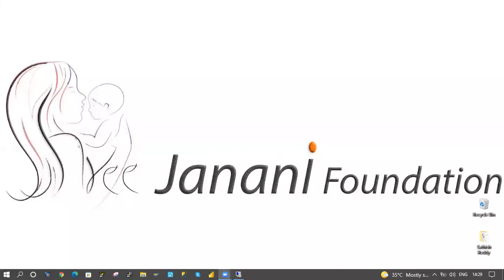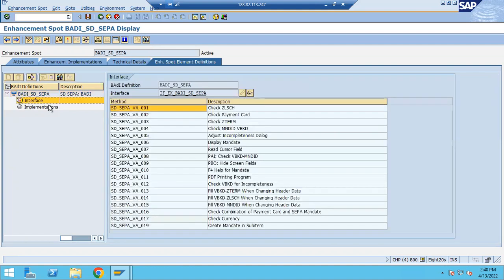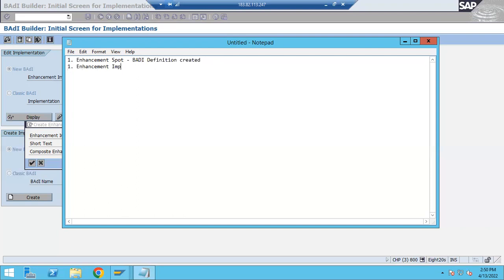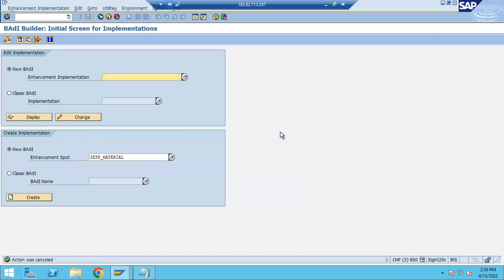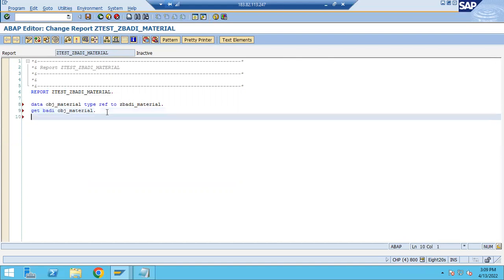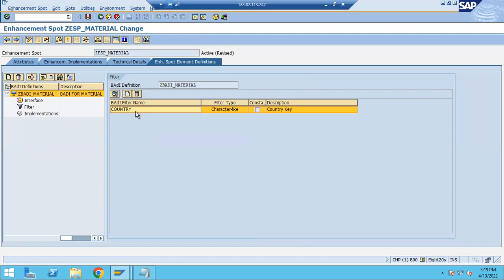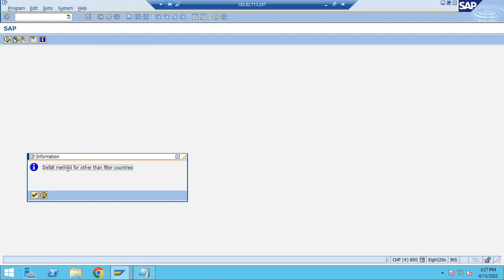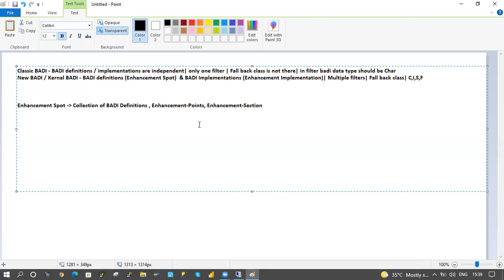65_3 New BADI / Kernal BADI, Filter BADI, Enhancement Spot